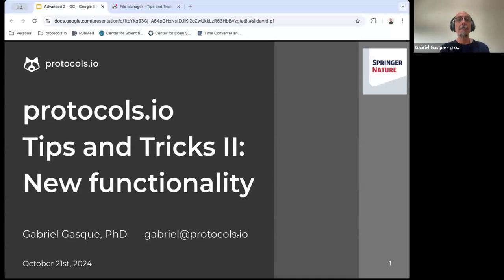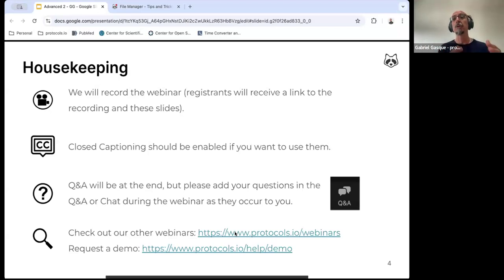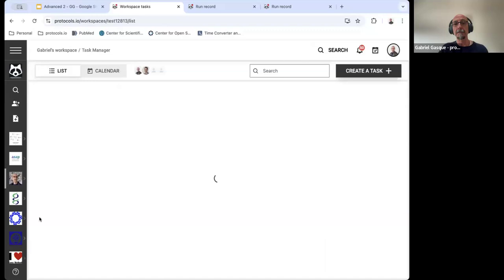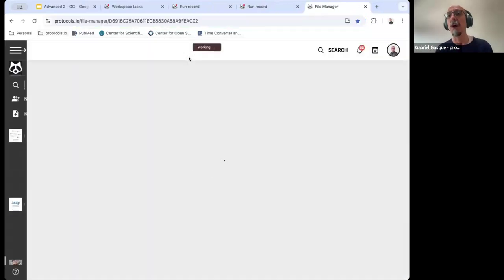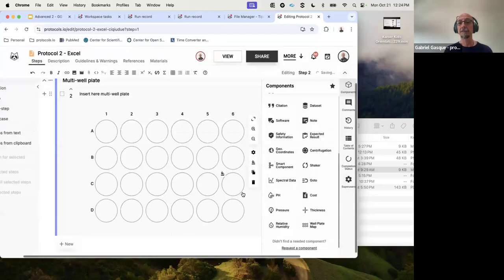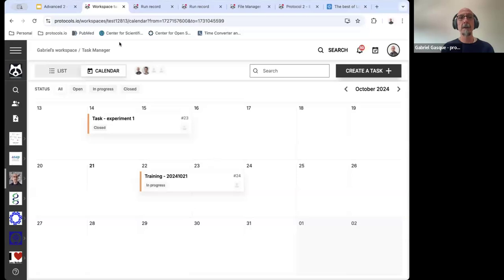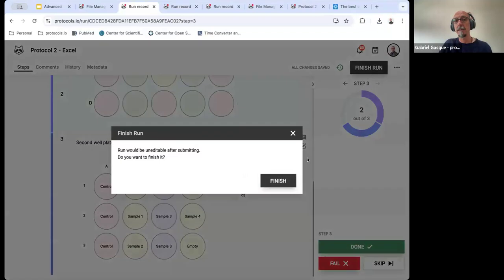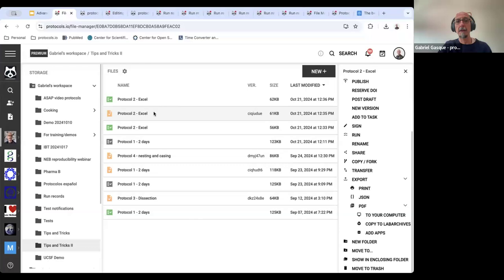Tips and Tricks II, New Releases